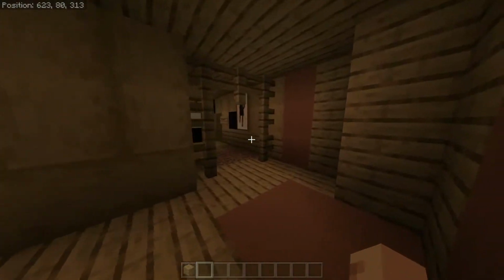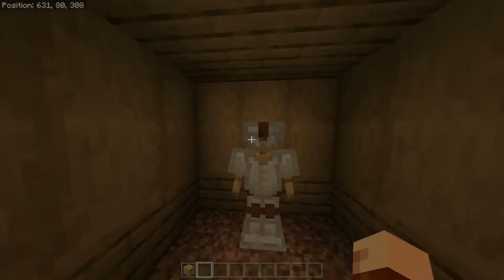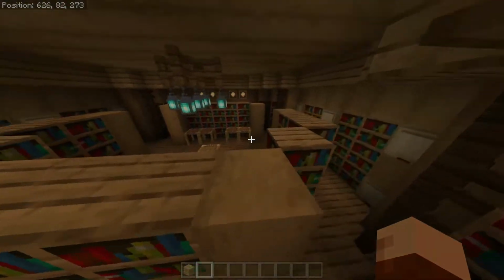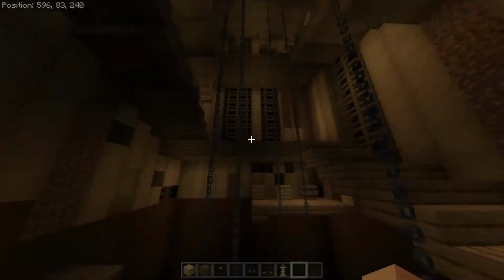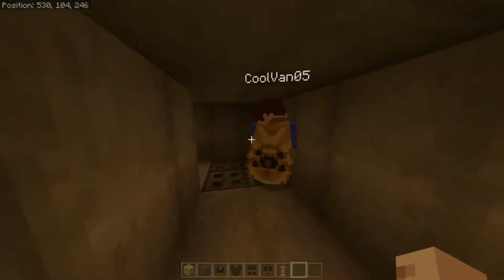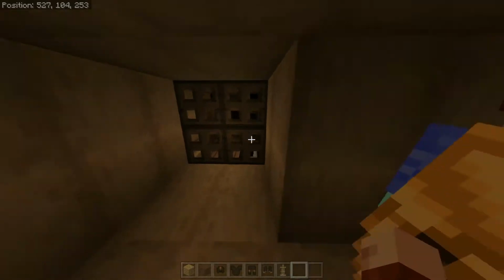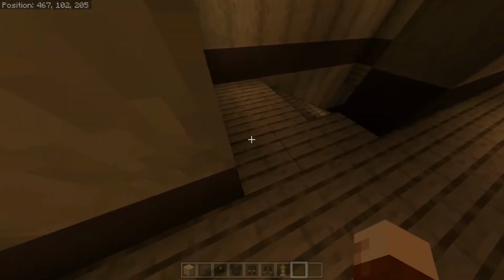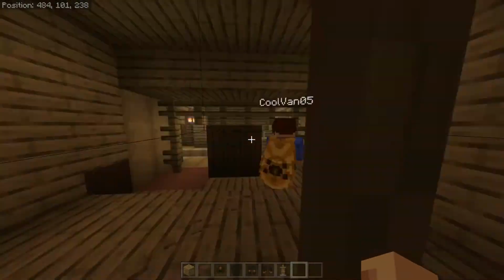Bendy and the Ink Machine Chapter Four in Minecraft + DOWNLOAD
In this video, me and Taco tour Chapter Four of our BATIM world in Minecraft!

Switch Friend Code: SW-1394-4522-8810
PSN: SonicFazbear067
Xbox Live: SonicFazbearYT
Wii Number: 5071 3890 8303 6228